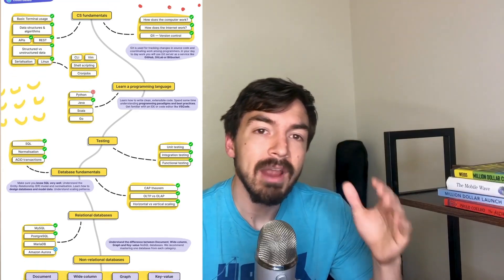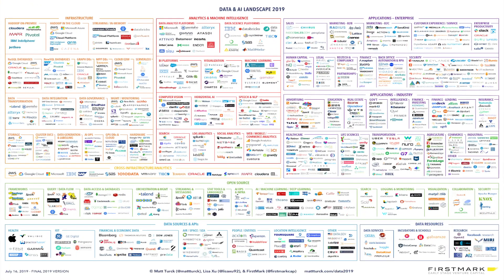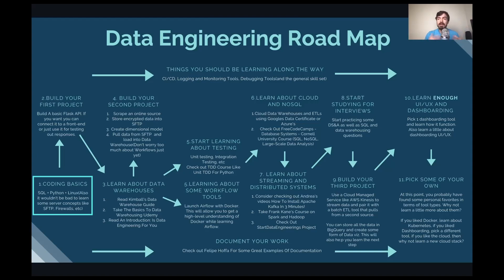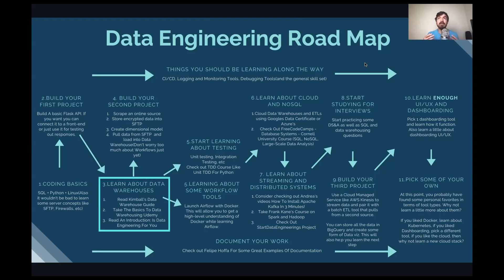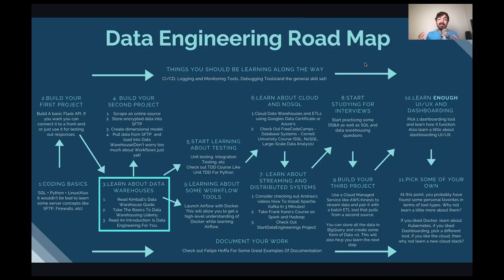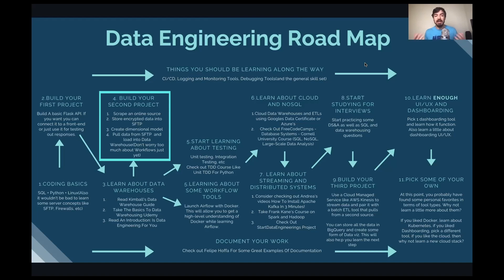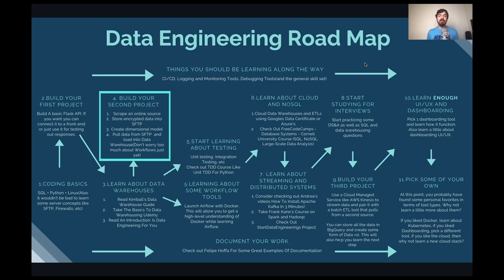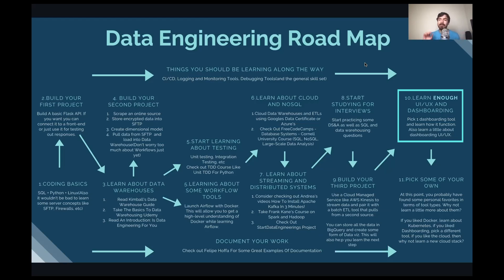Data Engineering Road Map - How To Learn Data Engineering Quickly( By A FAANG Data Engineer)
How do you go from 0 to data engineer?

What is the road map to data engineering?

These are all valid questions that I will walk you through over the next 15 minutes.

The purpose of this video is to help you break down all the various skills we seem to need to know as data engineers in 2021 into manageable bites.

So you don’t feel overwhelmed, but instead have a clear path from where you are and where you need to go as a data engineer.

Also, here is a link to the data engineering roadmap I reference in the video. With links and everything!

Wherever you are in your data engineering journey. Good luck!

So good luck with your DE career. And here are some more resources you may enjoy:

If you want to learn more about data engineering, check out Google's Data Engineering Course

About me:
I  have spent my career focused on all forms of data. I have focused on developing algorithms to detect fraud, reduce patient readmission and redesign insurance provider policy to help reduce the overall cost of healthcare. I have also helped develop analytics for marketing and IT operations in order to optimize limited resources such as employees and budget. I privately consults on data science and engineering problems both solo as well as with a company called Acheron Analytics. I have experience both working hands-on with technical problems as well as helping leadership teams develop strategies to maximize their data.